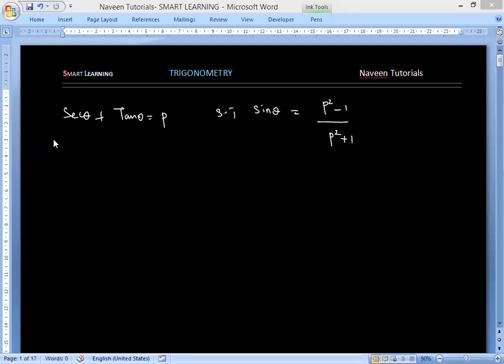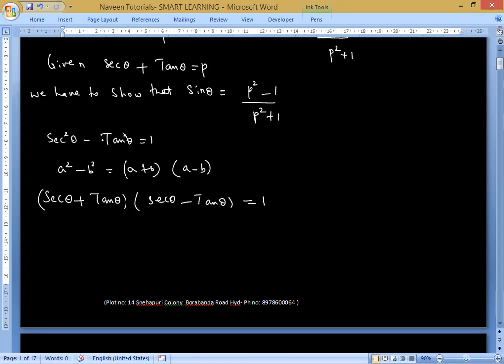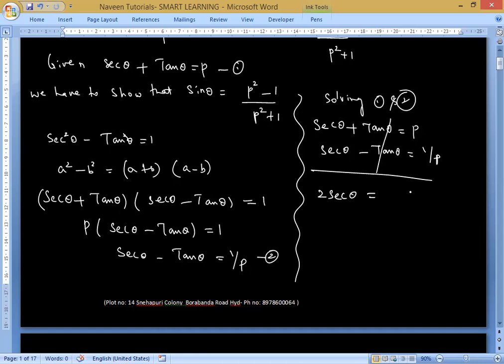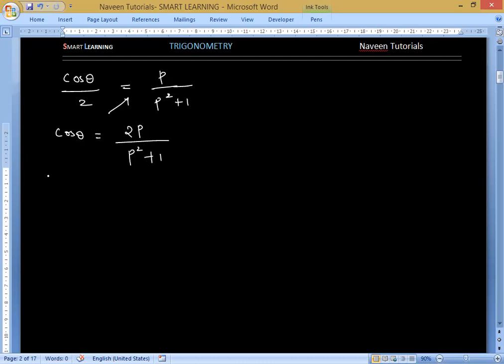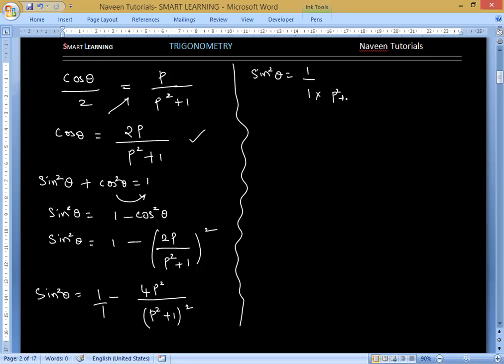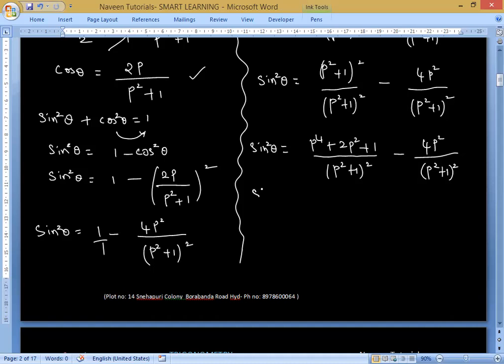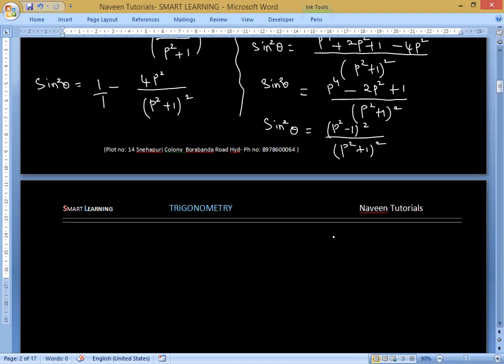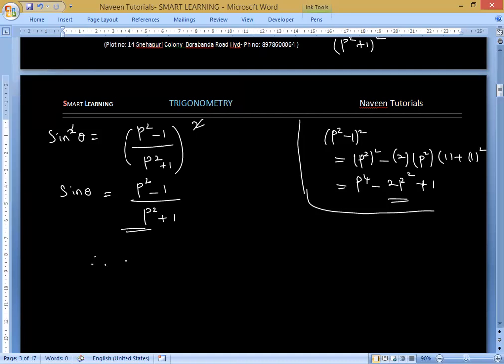10th Class Trigonometry Very imp 06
Board Exam Question